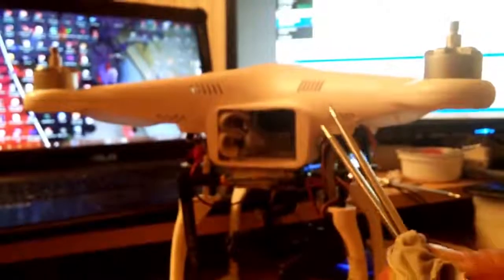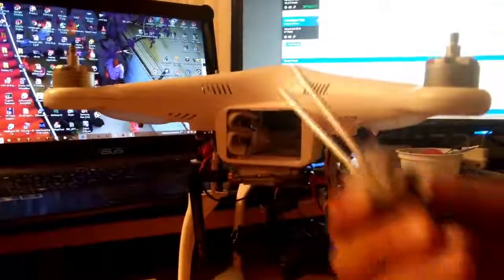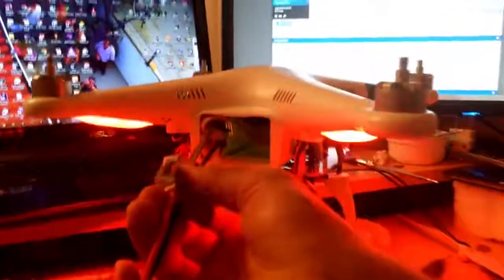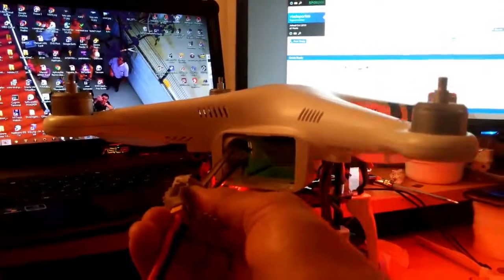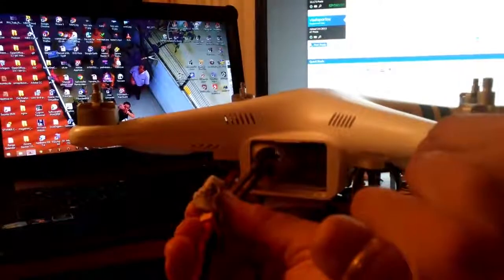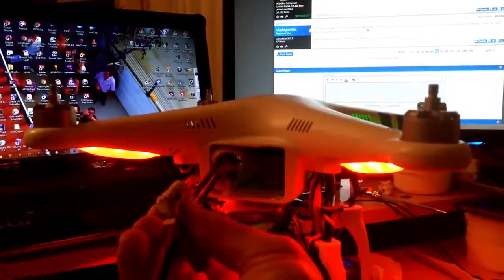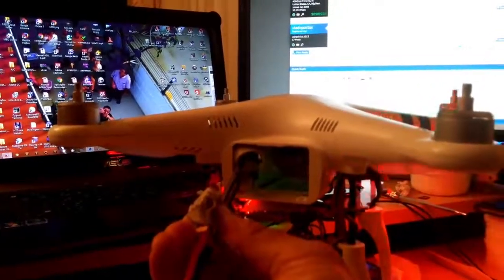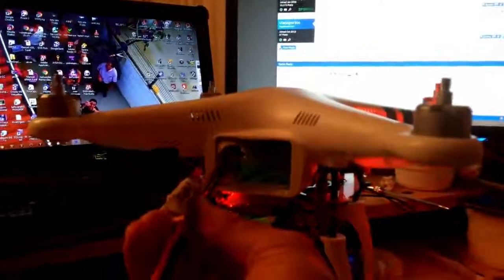DJI Phantom2 with standard 3S LIPO batteries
Phantom2 with a normal LiPo Battery.
How? Just change the FC for a REAL NAZA-M V2.
You WILL loose the ESC's LED functionality and the go-home-on-low-bat functionality, but you can use the P1 LED instead, and you will no longer be tied up to the NoFly Zones and to the DJI Batteries...